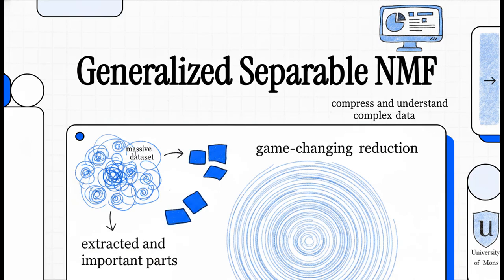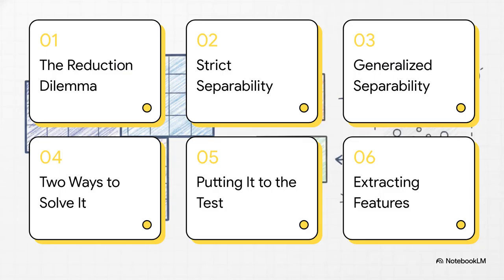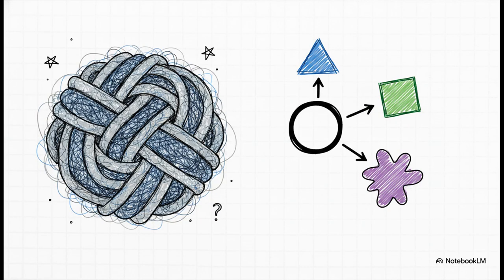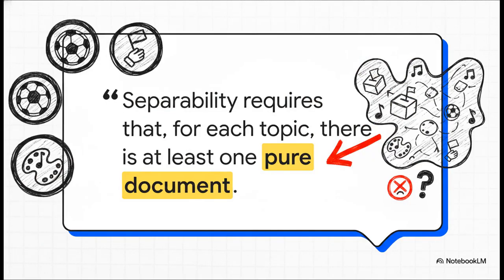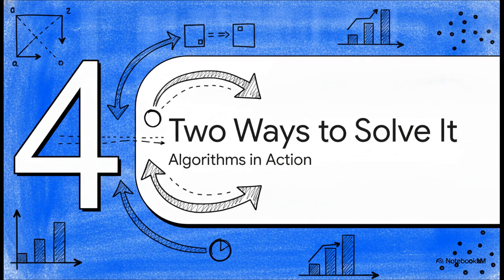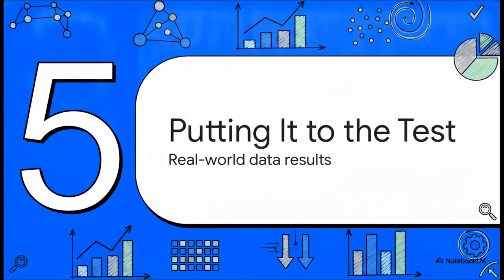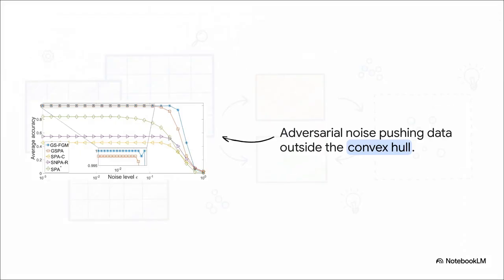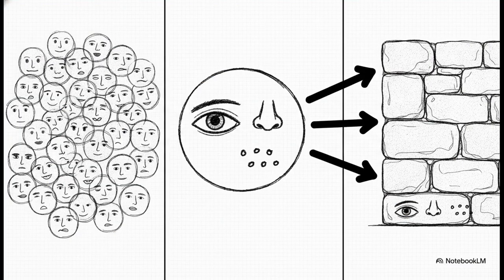Generalized Separable NMF